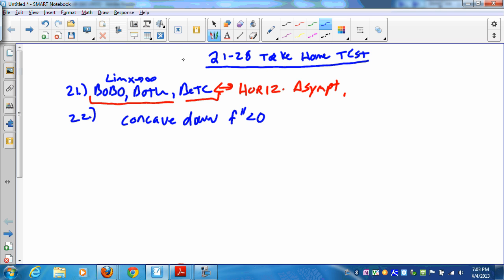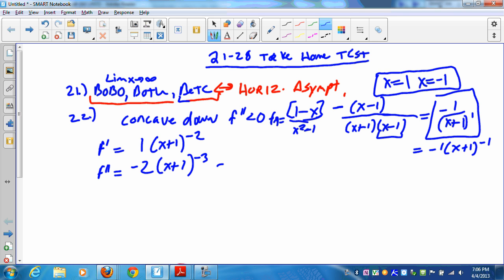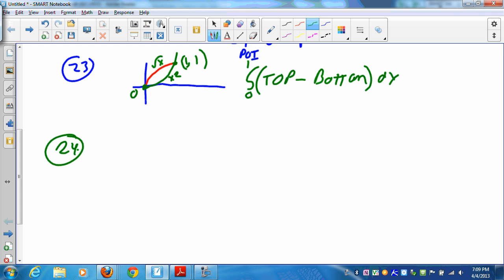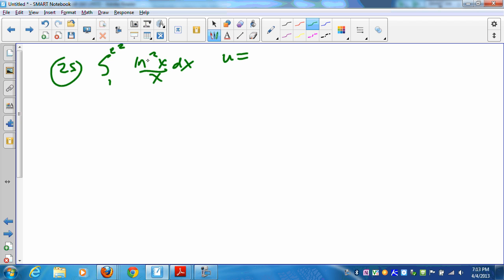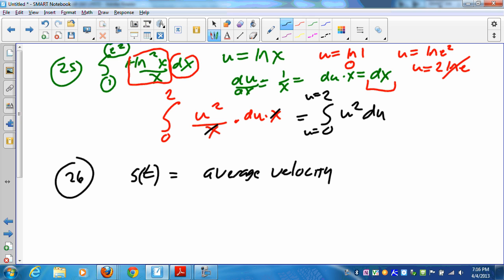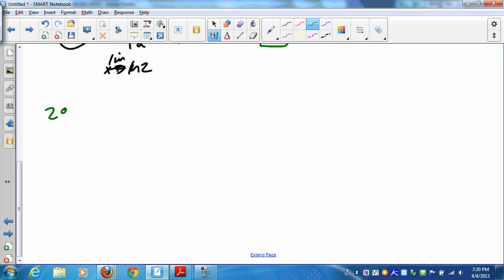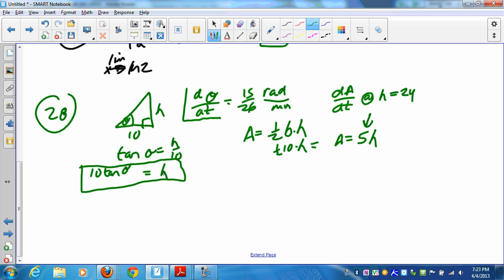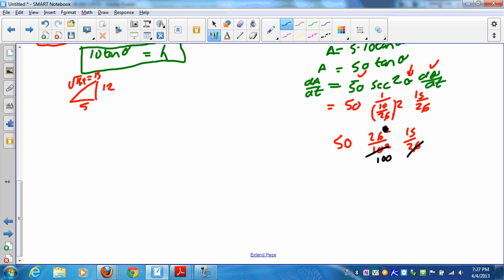April 5 Take home 21-28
AP Practice Multiple choice Test